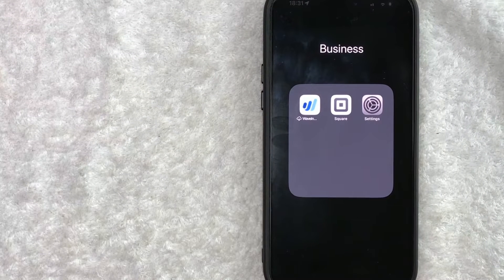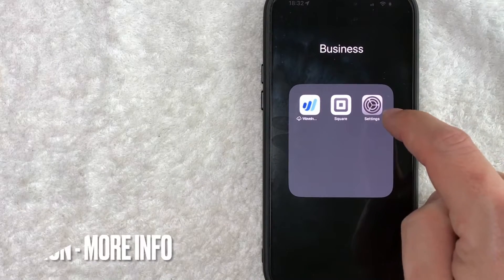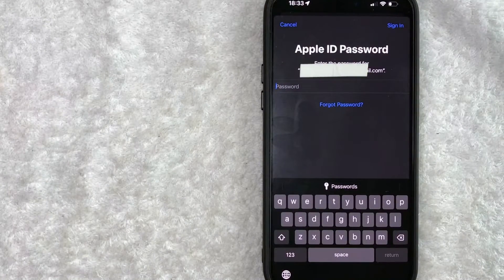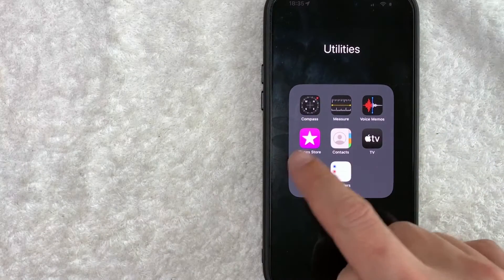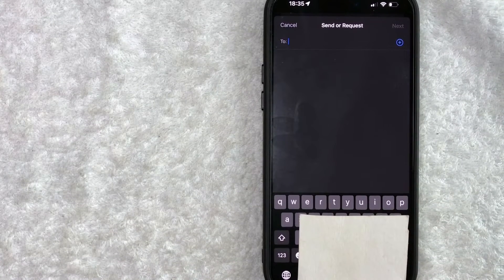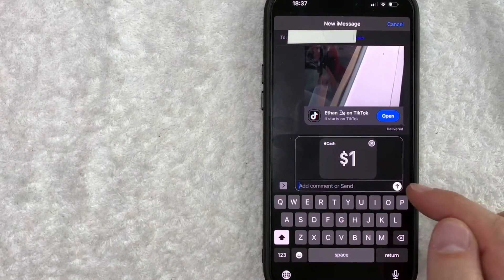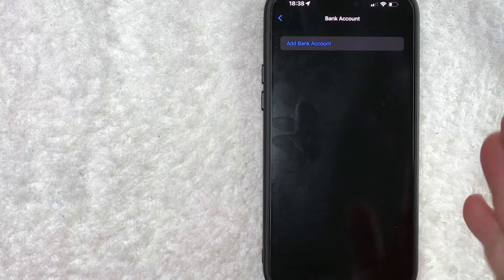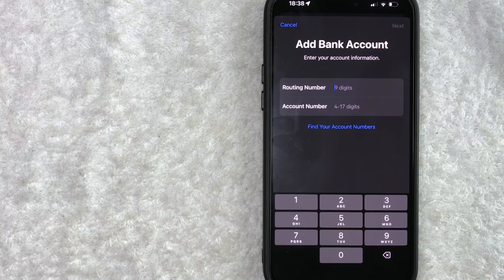✅ How To Set Up Apple Cash 🔴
About This Video:

Apple Cash, formerly Apple Pay Cash, is a feature that allows the transfer of money from one user to another via iMessage. When a user receives a payment, the funds are deposited in the recipient's Apple Cash card, where it is available for immediate use at merchants that accept Apple Pay.